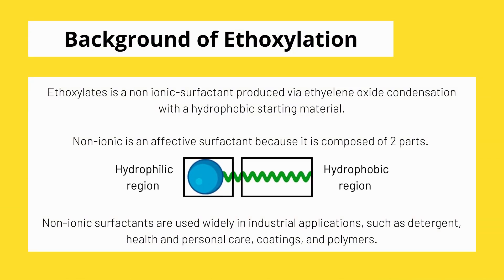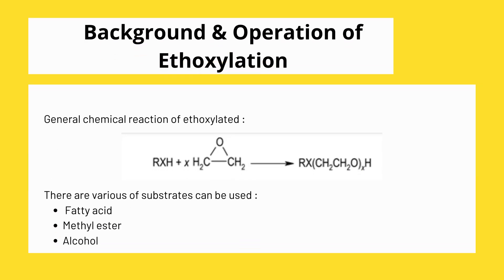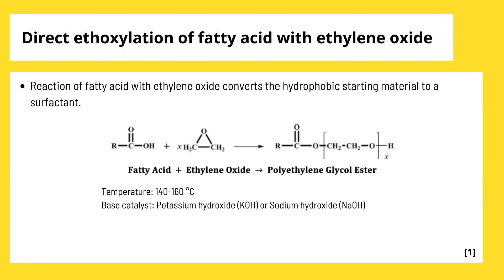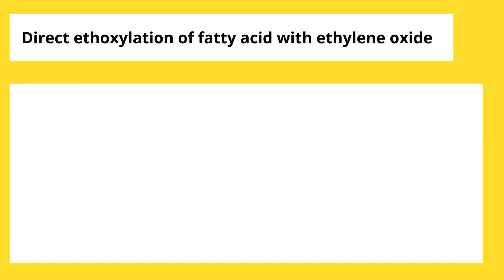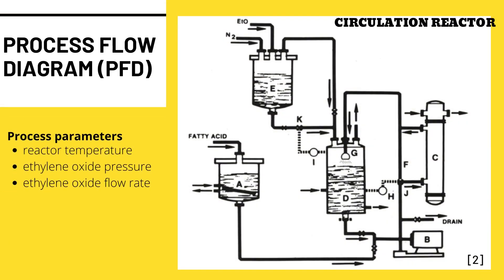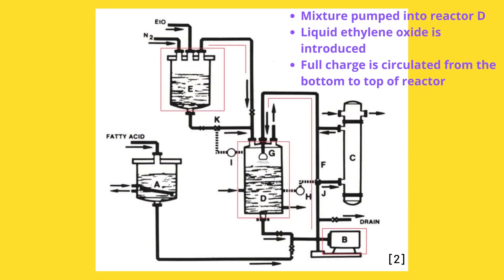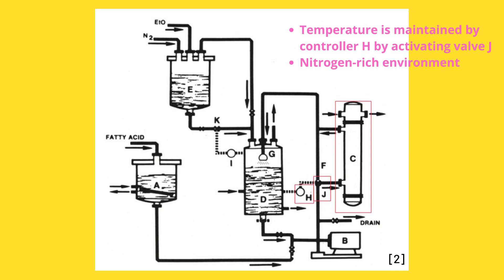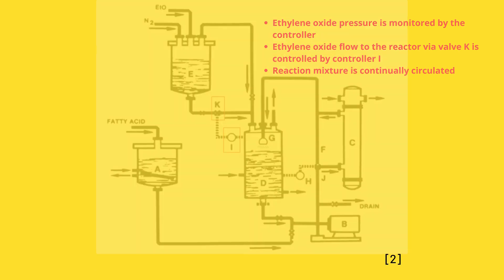EKC336Group12 - Plant Design for Production of Ethoxylates